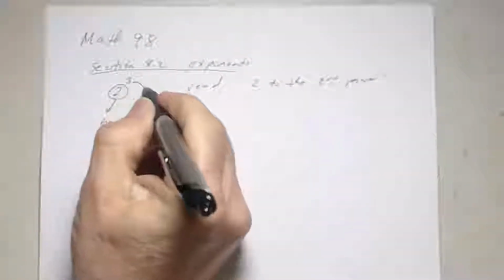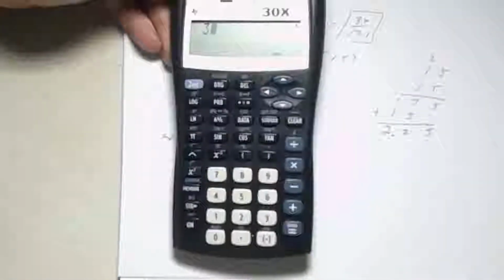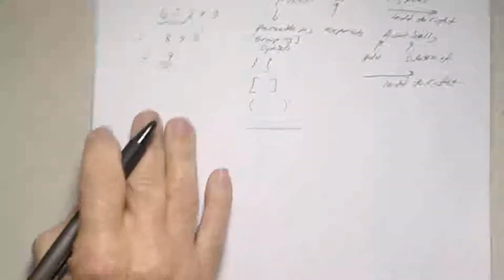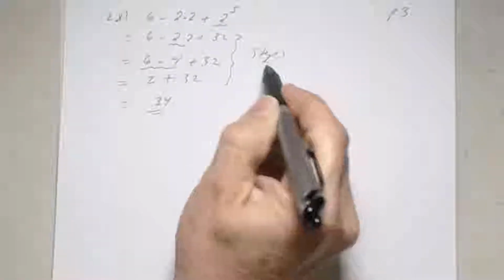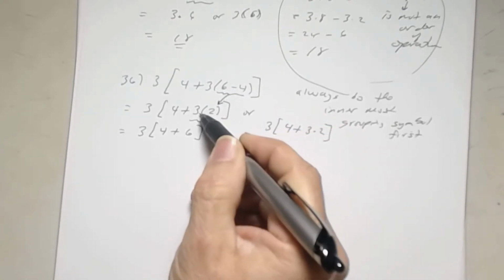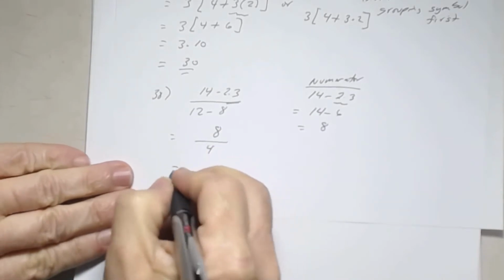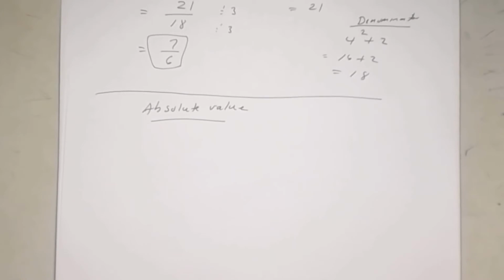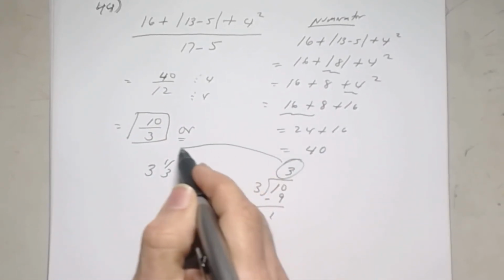Math 98 Day 1 1.15.19